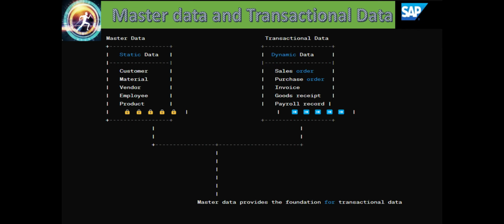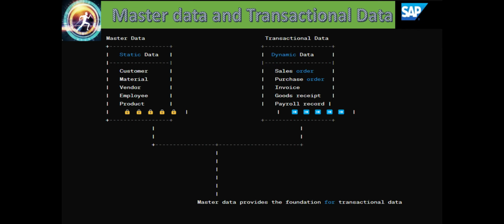Mastering the Basics: Master Data vs. Transactional Data Explained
Dive into the core of data management with our latest video, "Mastering the Basics: Master Data vs. Transactional Data Explained". Whether you're a seasoned data professional or just starting out, understanding the distinction between master data and transactional data is crucial for navigating any business or IT landscape effectively.

In this Video, we break down:

What Master Data Is: Explore the critical role master data plays in providing a consistent view of core business entities like customers, products, employees, and vendors across an organization.
What Transactional Data Entails: Understand how transactional data captures the dynamic, operational activities within a business, including sales, purchases, deliveries, and financial transactions.
The Interplay Between Master and Transactional Data: Learn how these two types of data interact within business processes and IT systems, and why both are vital for accurate reporting, analytics, and decision-making.